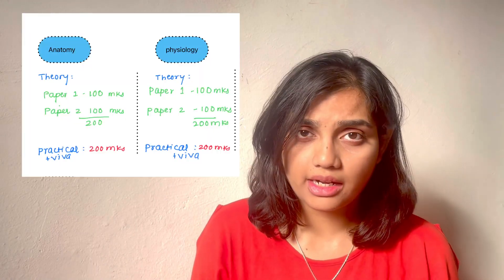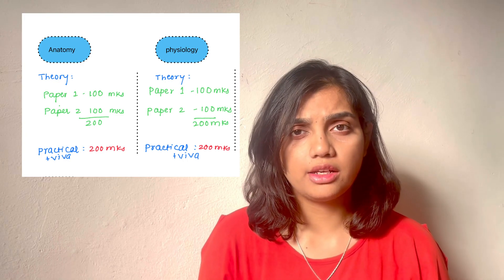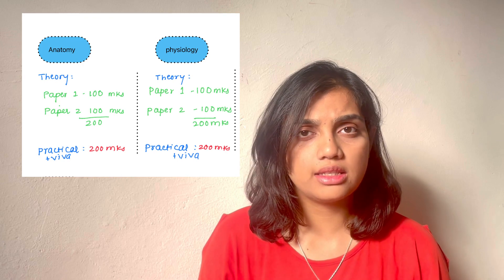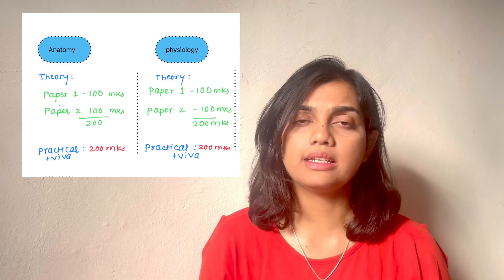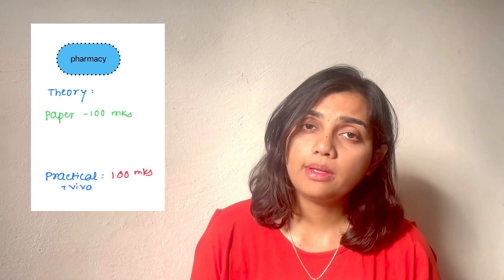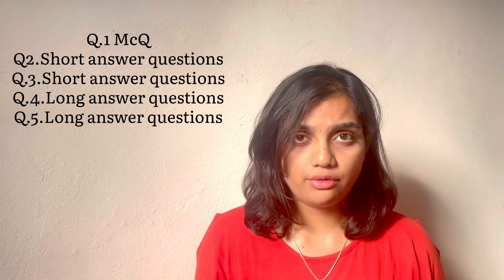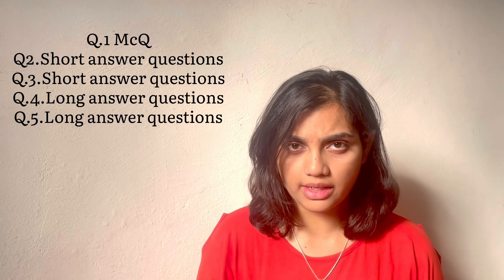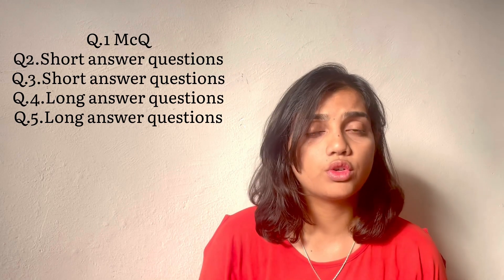New syllabus for 1st year BHMS|bhms new syllabus 2023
Hello everyone! In this video i just have told about the subjects that are included according to new curriculum .
🔴note that NEW PAPER PATTERN ISN’T UPLOADED IN THIS VIDEO